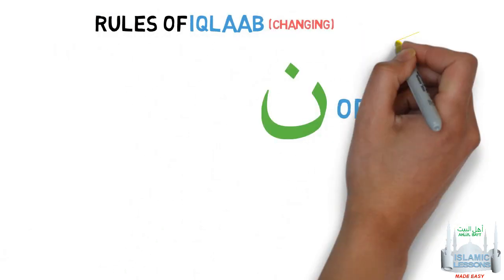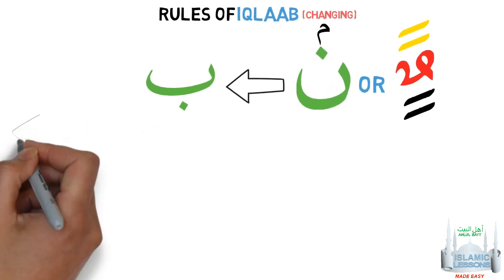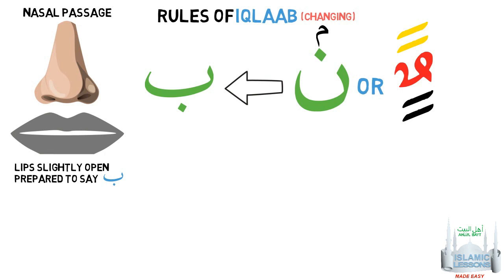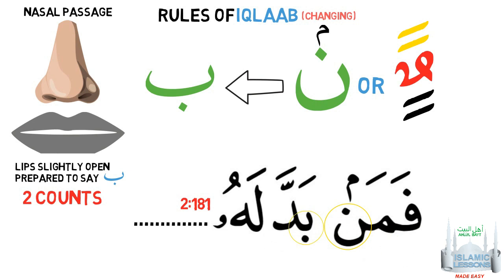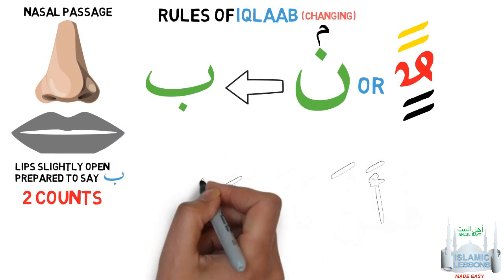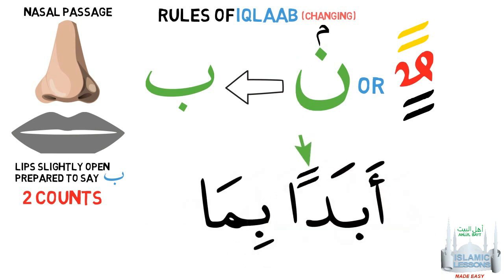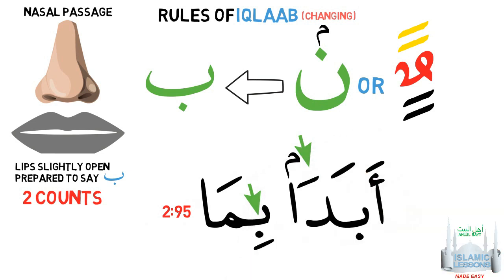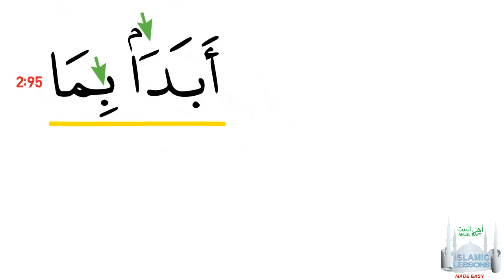Tajweed Made Easy: Understanding the Rules of Iqlab (Changing)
In this video, we’ll dive into the rule of Iqlab, which involves changing the sound of Noon Saakinah or Tanween to the sound of Meem (م) when followed by the letter Baa (ب). This change is marked by a small Meem placed above the Noon. Learn how to correctly pronounce these words, ensuring your lips are slightly open and the sound resonates through the nasal passage.

📚 What You’ll Learn:

How to apply the Iqlab rule when Noon Saakinah or Tanween is followed by Baa.
How to produce the sound of Meem (م) instead of Noon (ن) when reciting.
The importance of not pressing your lips completely together when making the Meem sound.
Step-by-step breakdown of words with the Iqlab rule.

💡 This video is perfect for learners looking to master the pronunciation of Iqlab and improve their Qurānic recitation.

☝️COURSES!